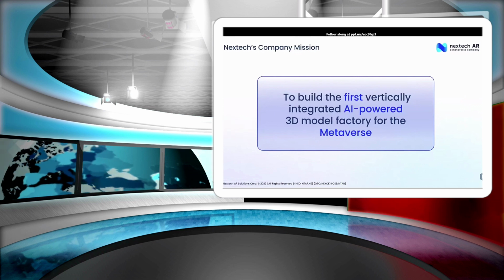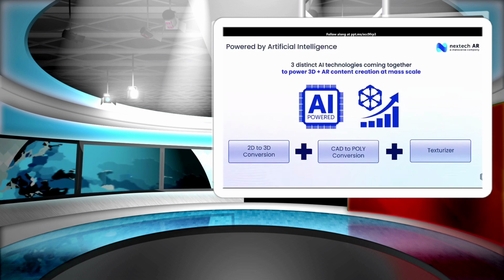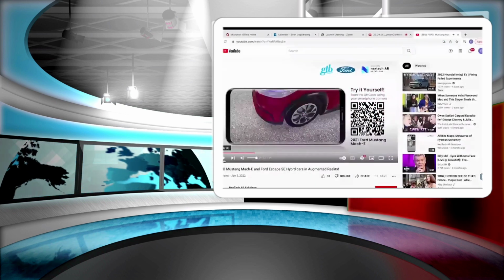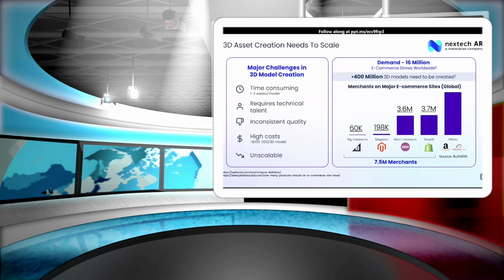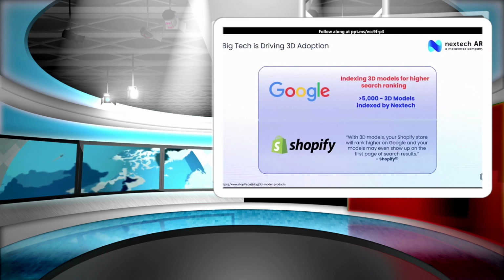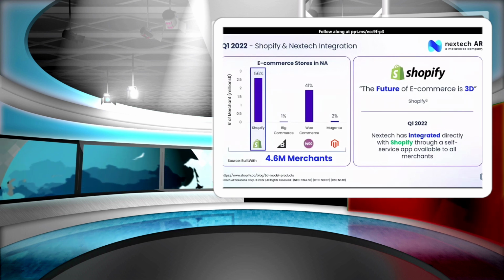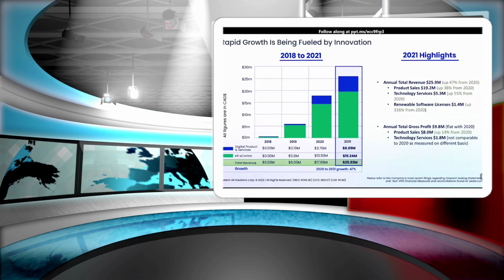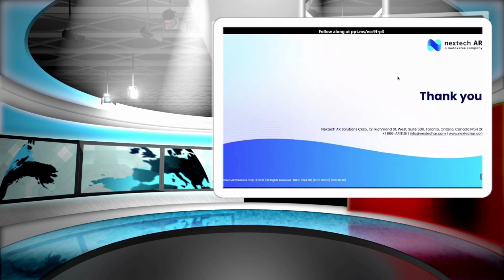Evan Gappelberg on(Nextech AR Solutions) Future E-commerce Growth & Company Expansion NEXCF:CSE NTAR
Evan Gappelberg Presentation  On Company expansion / E-commerce growth rate/ market adoption /Contract Signing and new partnership with band name companies